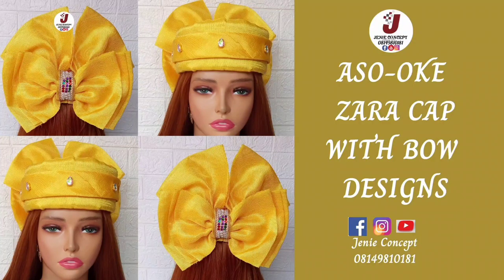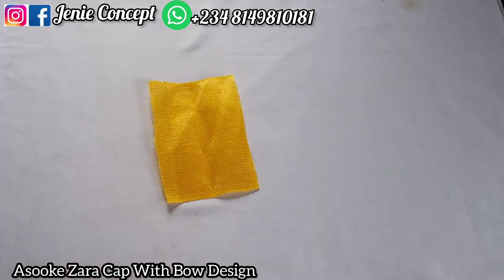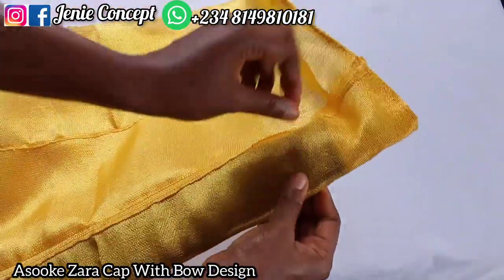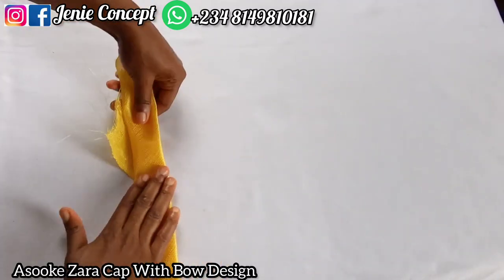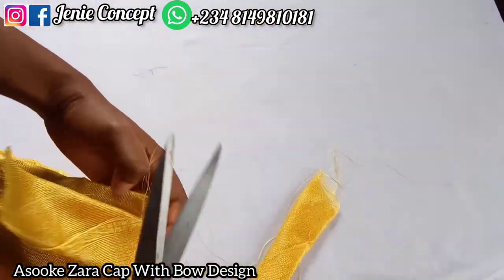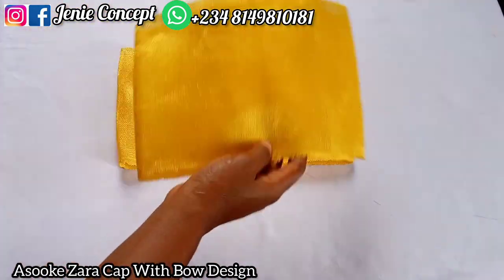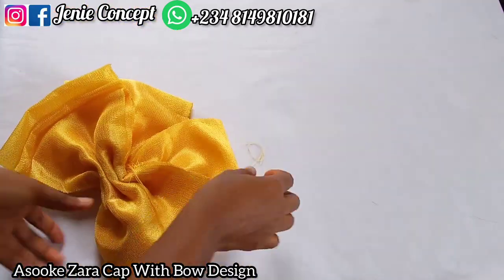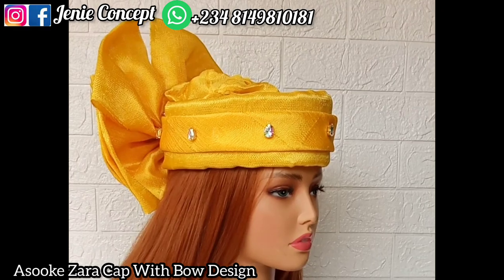Asooke Zaracap with bow design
*JenieConcept*
Instagram.com/jenieconcept